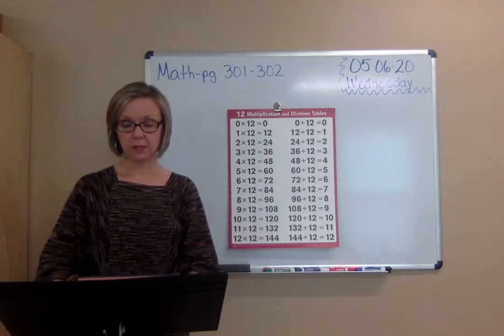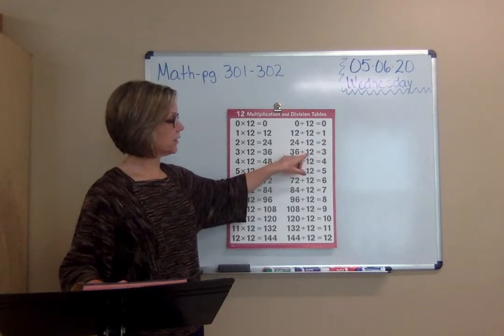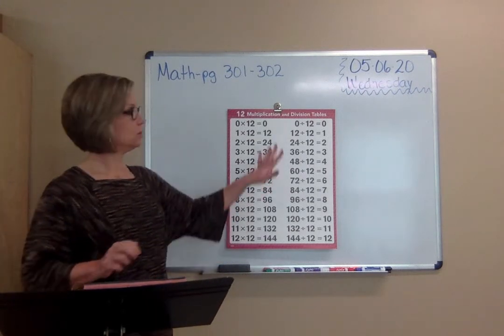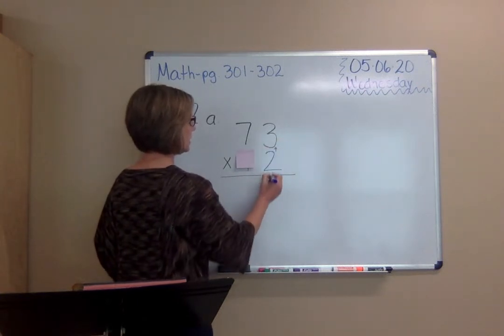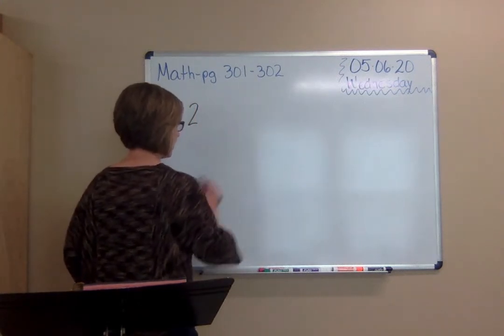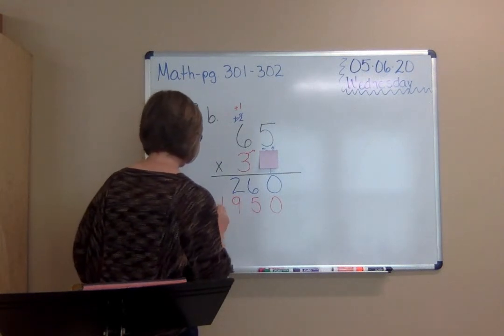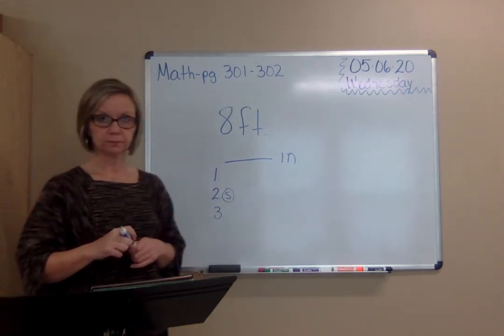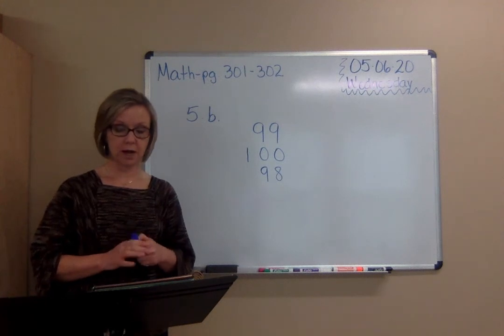050620_UP3_Math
12 as a divisor